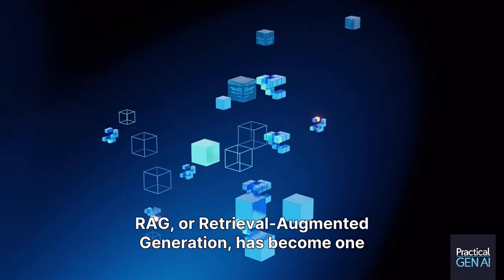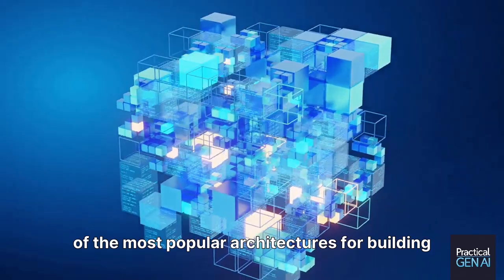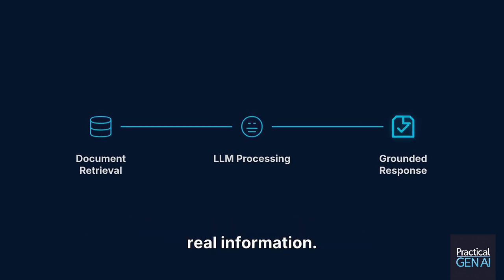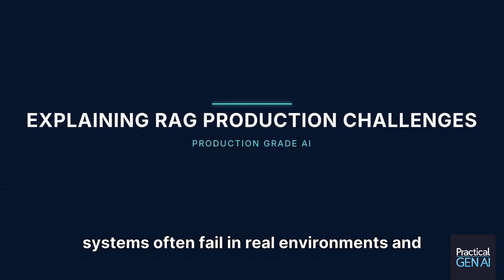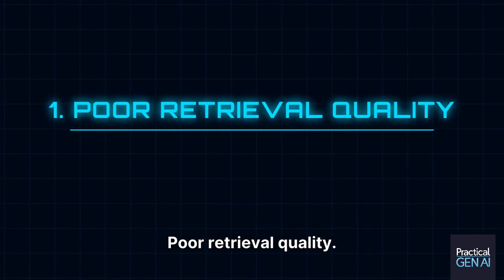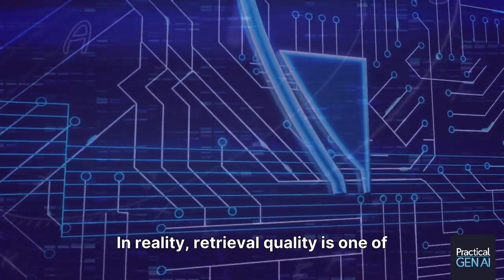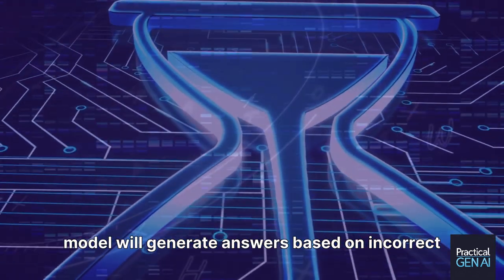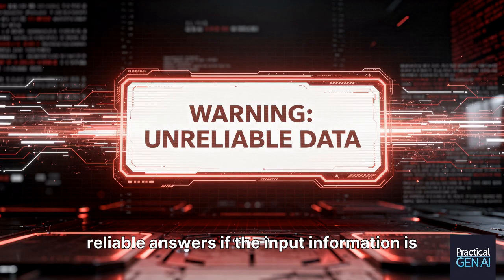Why RAG Systems Fail in Production (And How to Fix It)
RAG is one of the most popular architectures in Generative AI, but many RAG systems still fail in production.

In this video, we explain why RAG fails and how teams can fix the most common issues.

Retrieval-Augmented Generation (RAG) is widely used in Generative AI systems to combine large language models with external knowledge sources. However, many teams discover that their RAG systems perform poorly once deployed.

In this video, we explain why RAG systems fail in real production environments and what engineers can do to improve them.

You will learn:
- The most common RAG failure points
- Why retrieval quality is the real bottleneck
- How poor chunking affects answer accuracy
- Why evaluating RAG systems is difficult
- How latency and cost grow in production
- Practical ways companies improve RAG reliability

This video is part of Practical GenAI, where we explain real-world Generative AI systems, architecture, MLOps, and AI careers.